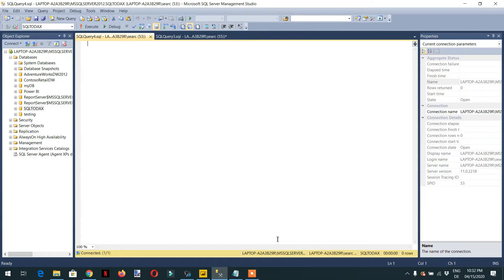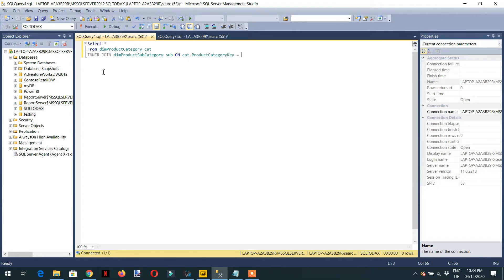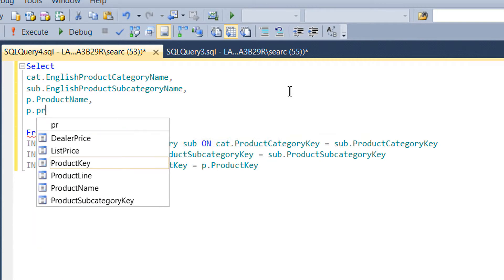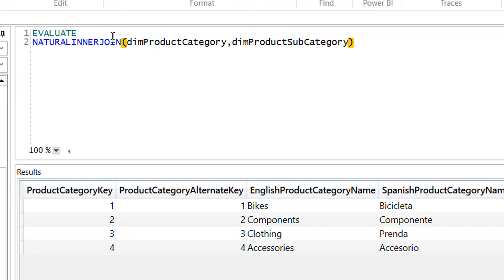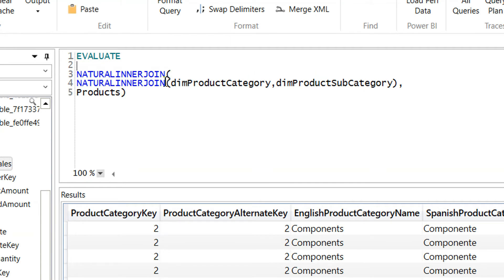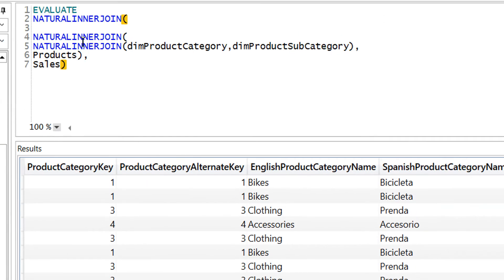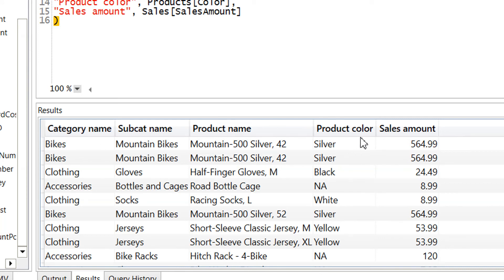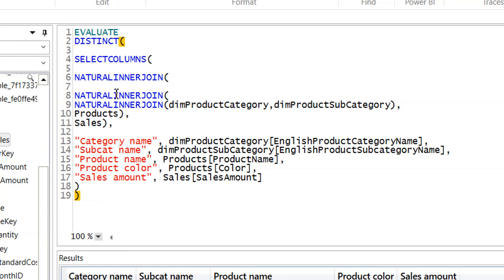Power BI Naturalinnerjoin and Inner join in DAX and SQL - 19 (Power BI Training)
Naturalinnerjoin in power bi dax works the same as Inner join in traditional SQL. In this video, you will learn how to use power bi naturalinnerjoin and SQL inner join. In this channel, we will make power bI tutorials on Power BI transformation, Power query, and advance DAX plus Power BI Dashboards.